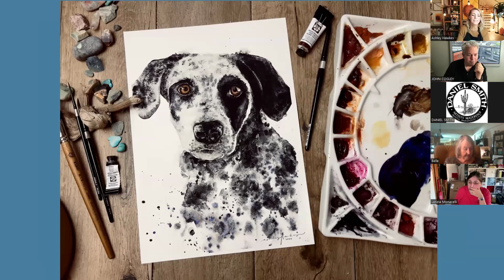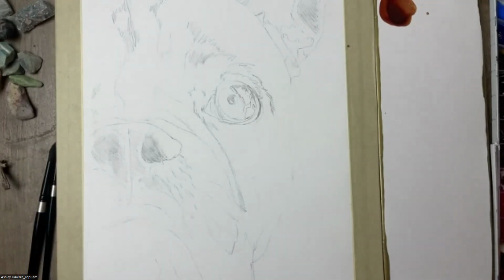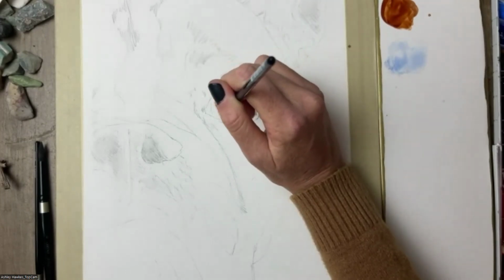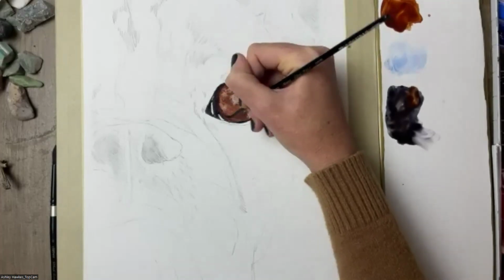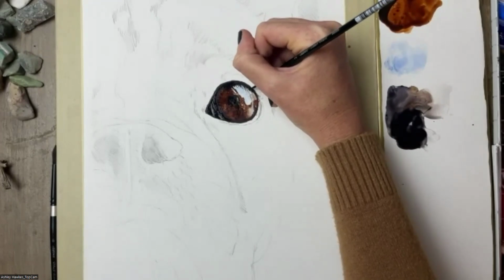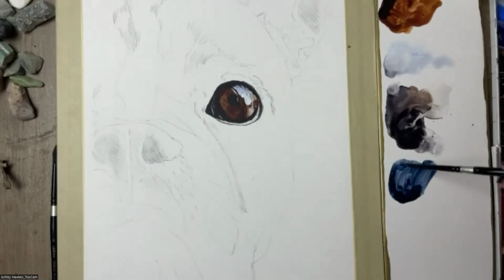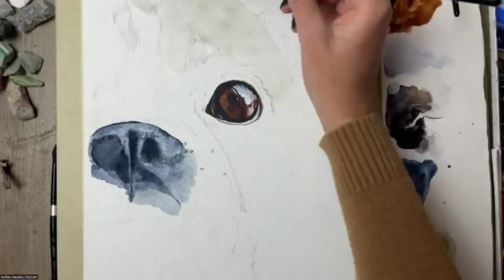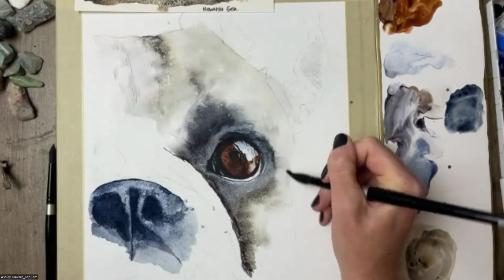Friday Live with John Cogley and Brand Ambassador Ashley Hawkes